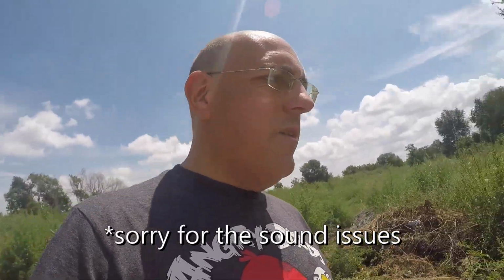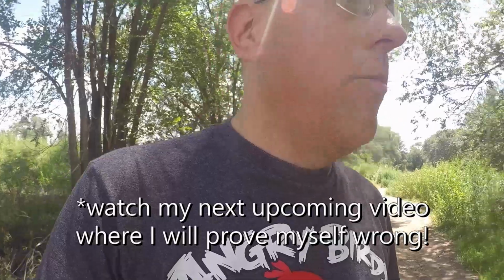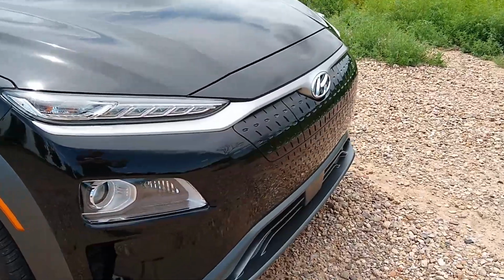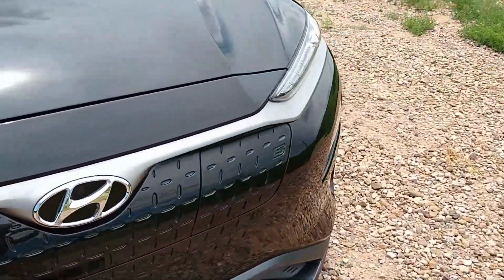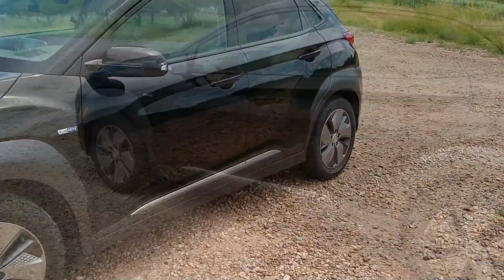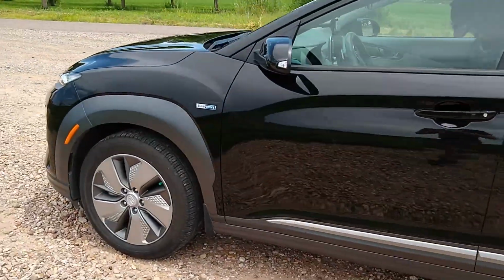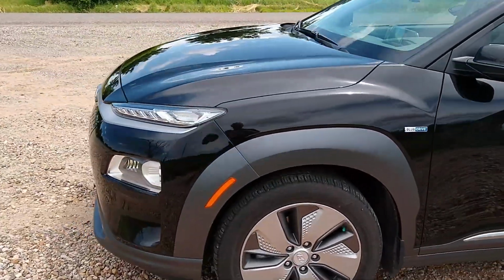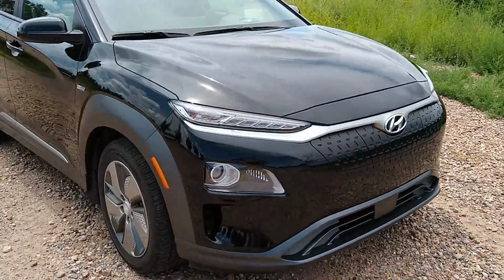What I LOVE & HATE about my Kona EV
In this video I am talking about all the things I love and hate about my Hyundai Kona electric car in my 2.5 years of ownership. Will I ever drive an electric car again?

0:00 Intro
0:37 General Thoughts
1:44 The Bad
6:03 The Good
10:49 Expenses
12:40 Issues
14:24 The Verdict and Final Thoughts
15:35 Outro